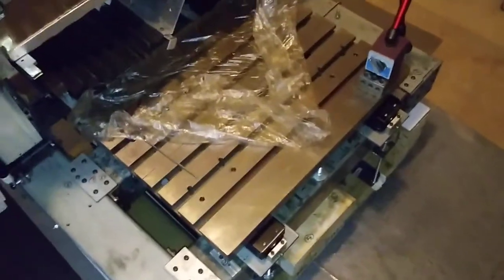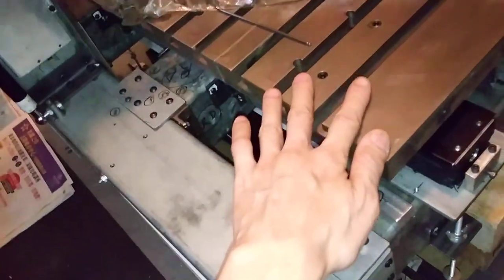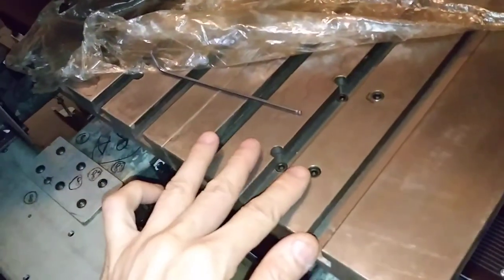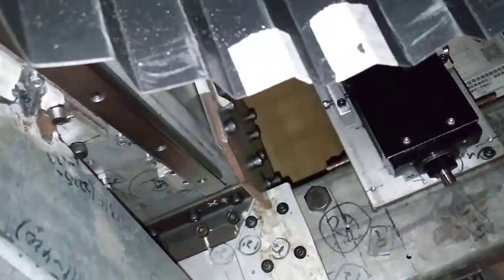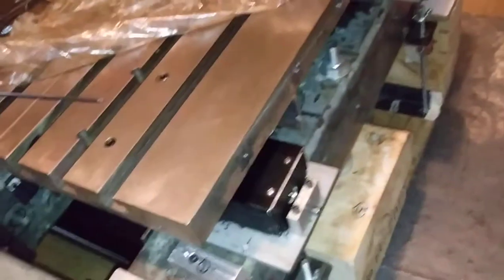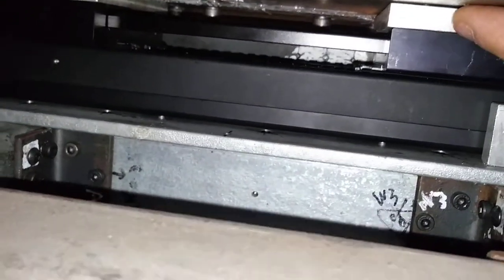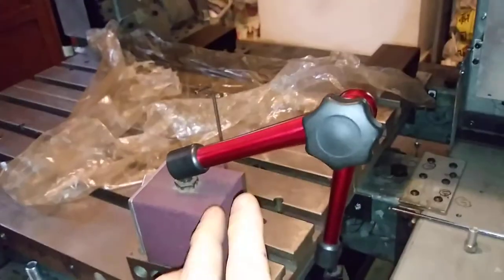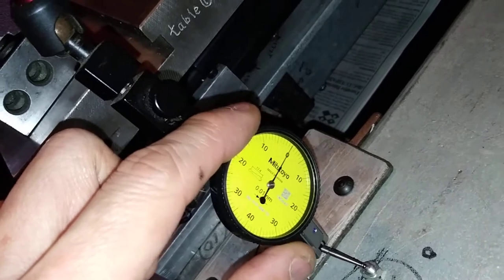DIY router milling machine - part 5 - leveling the T-slot table on two x-axis linear actuators